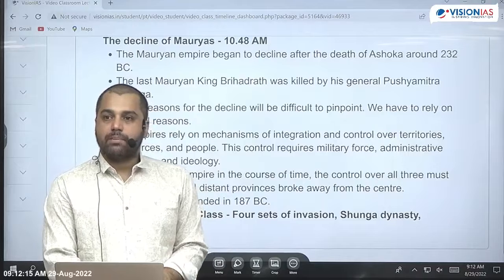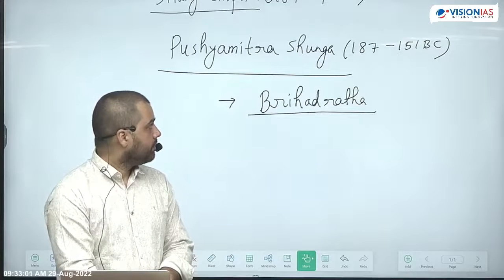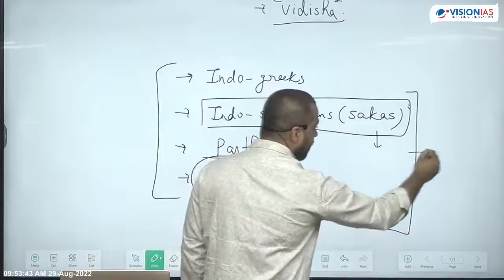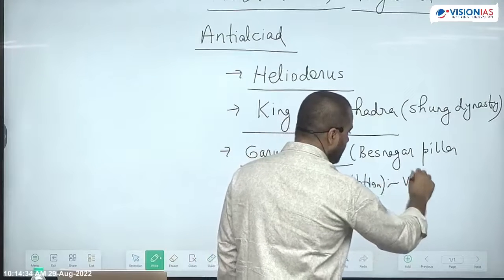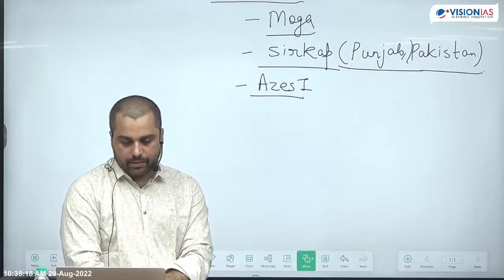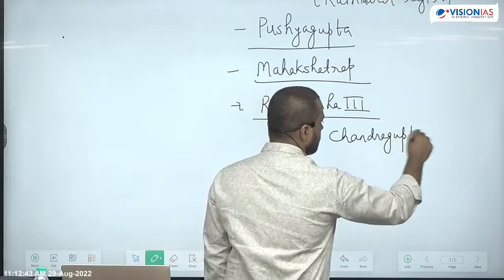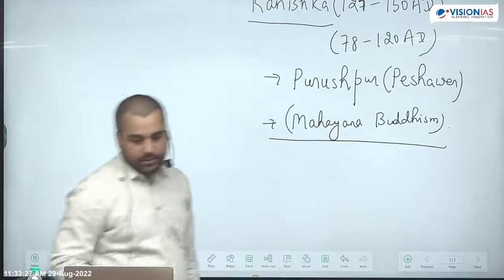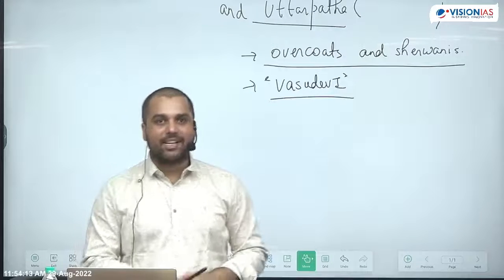##007. Ancient India Class 07 english medium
##007. Ancient India Class 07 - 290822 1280x720.mkv

Batch: Regular_Foundation_Course_2023_29_June_2022_LIVEONLINE5164
 Vision ias
English medium